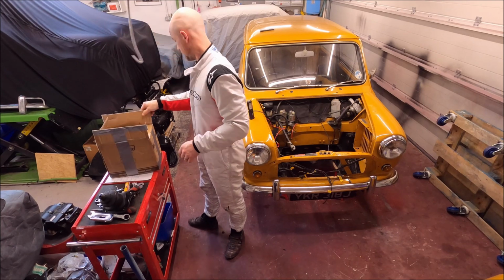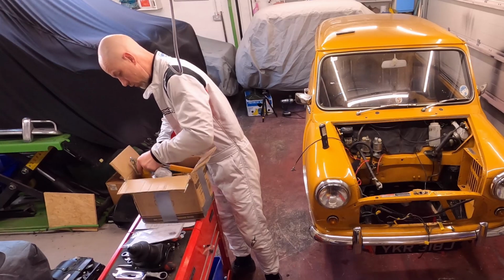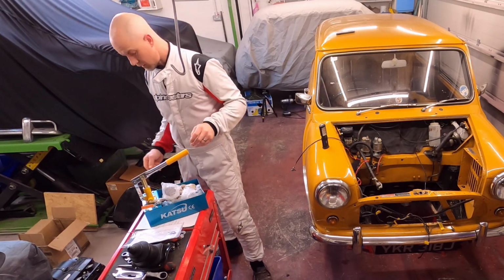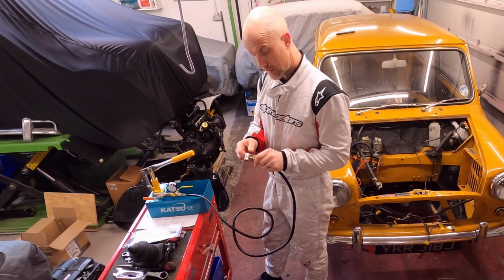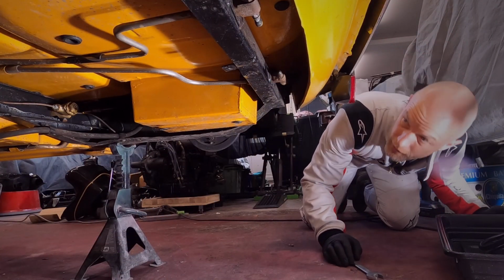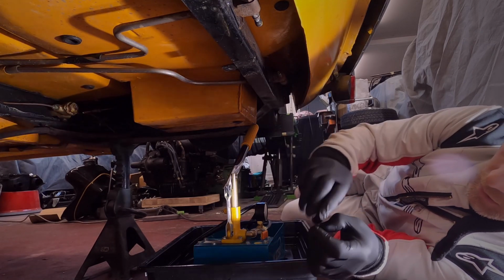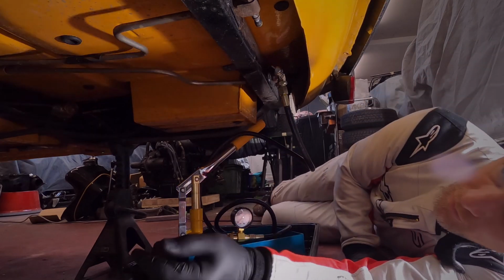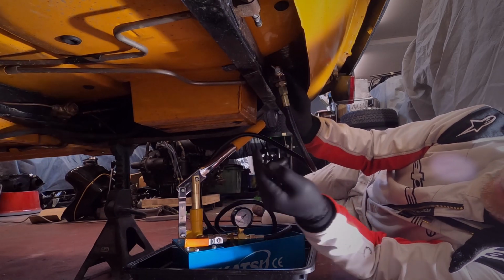*Hydrolastic Wet Suspension* Cooper S Mk3 Restoration - Classic Mini Workshop Pt.5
00:00 Intro
00:48 Unboxing hydrolastic suspension pump
02:33 Draining the hydrolastic suspension units
08:16 Timelapse - Removing the front subframe

Welcome to Marks Mini Cooper S Mk3 build in 1970 and registered in 1971. This Cooper S was last restored in 1997 and had featured in Mini World magazine. Unfortunately 23 years down the line and it's looking tired in some areas so Mark has decided to take it off the road for a full restoration which will involve stripping it back to a bare shell, sandblasting, and a respray. Fortunately, the engine has already been restored recently by Swiftune engineering

In this update, Mark drains the wet hydrolastic suspension system and strips down ready for removal of the subframes